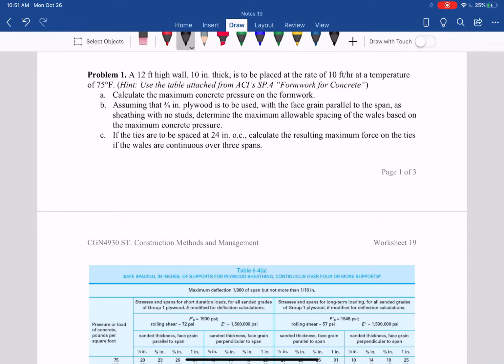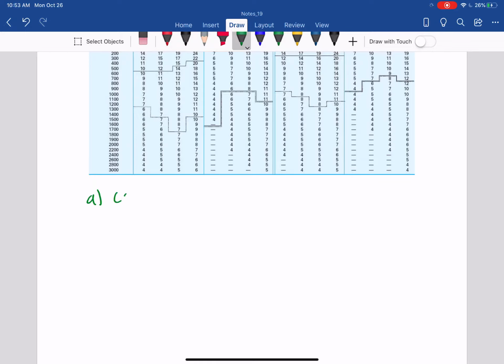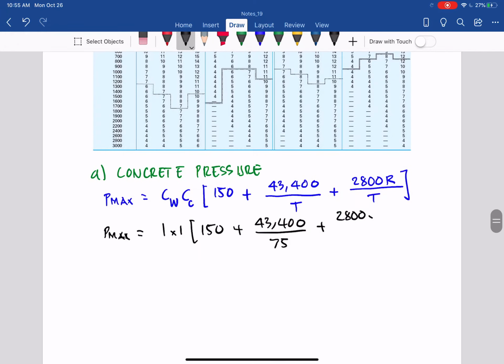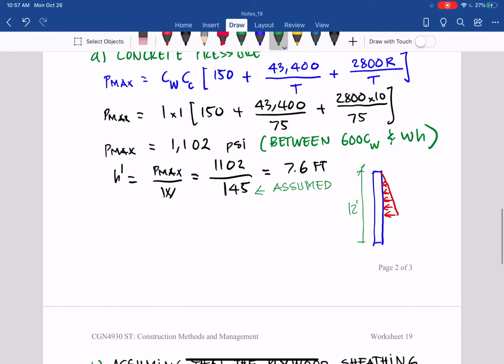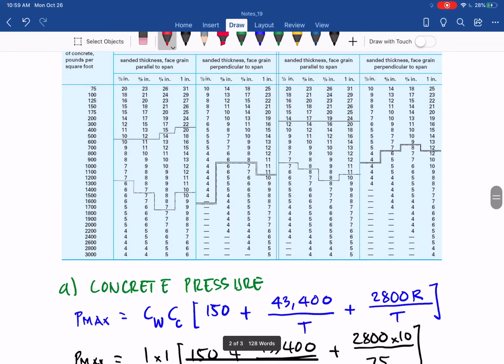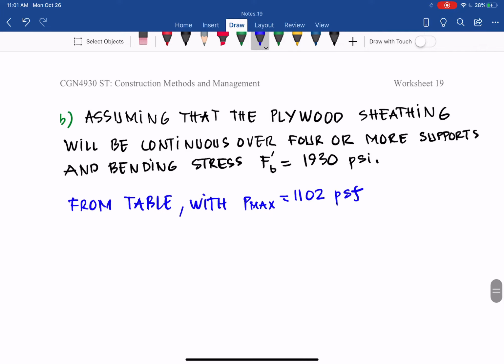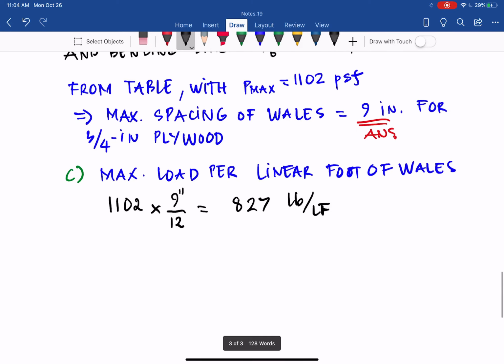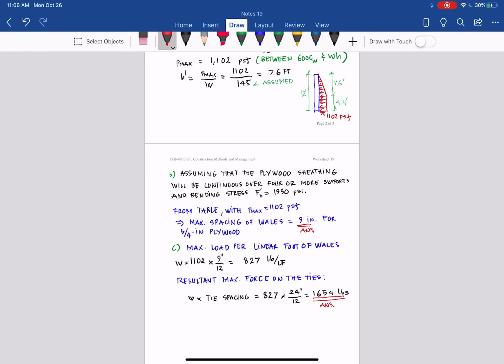Lesson 19B - Problem 1 with Formwork Design with Tables